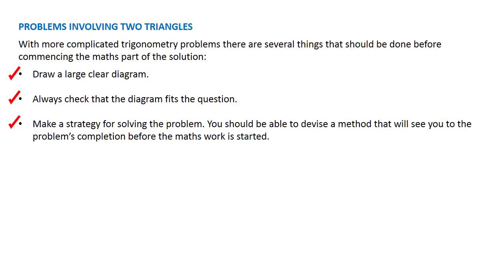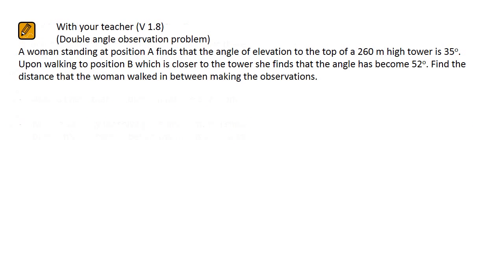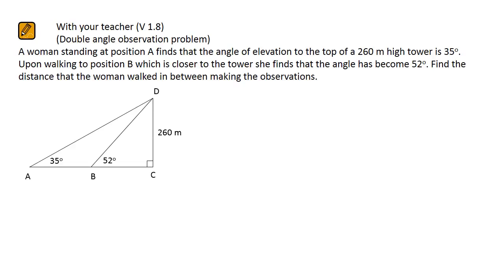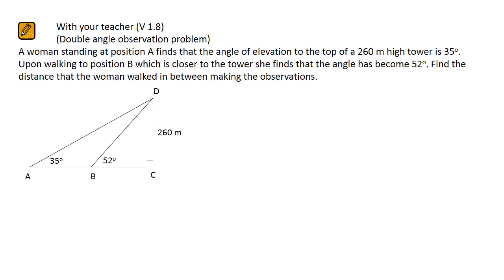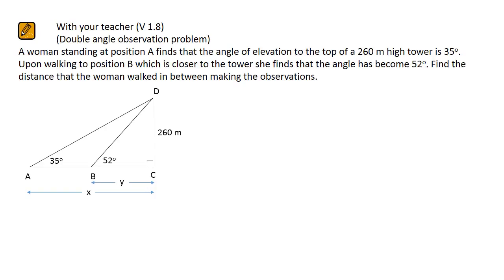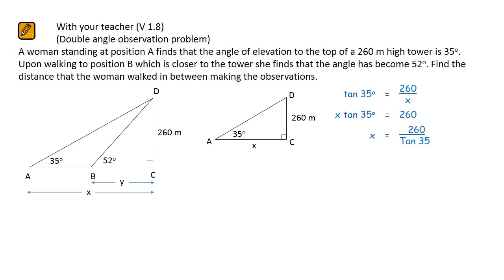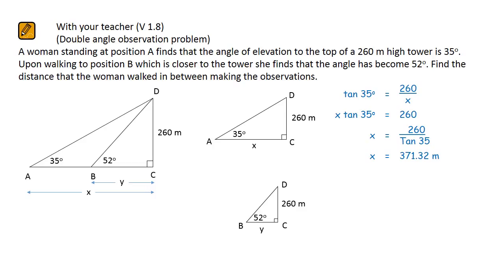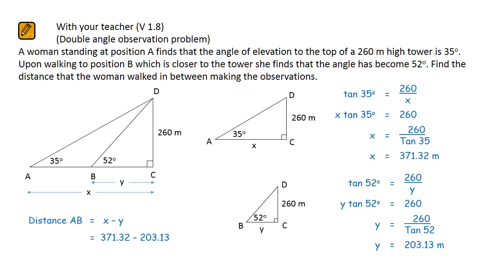TRIG V 1 8